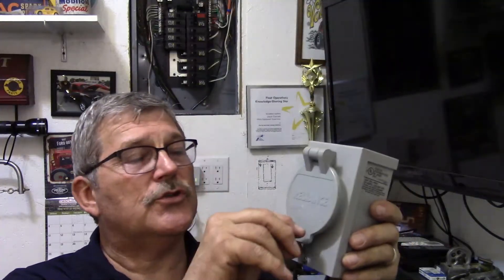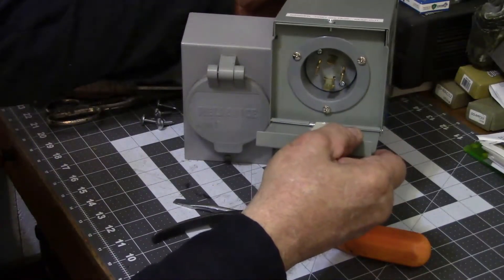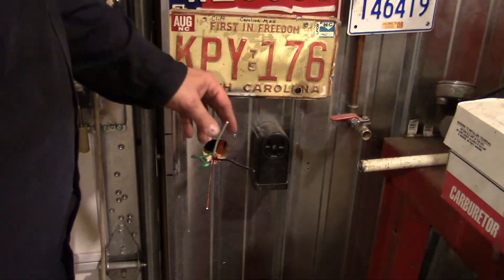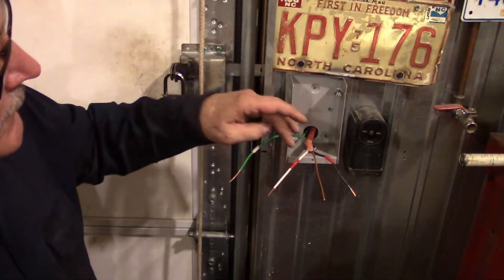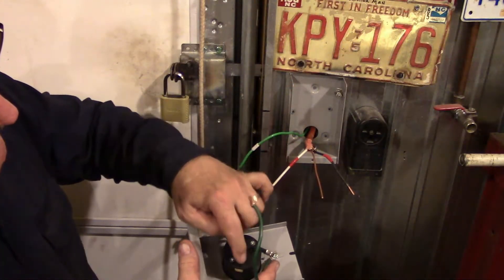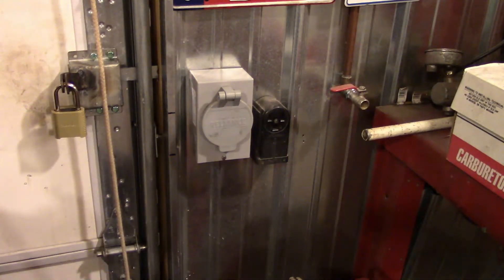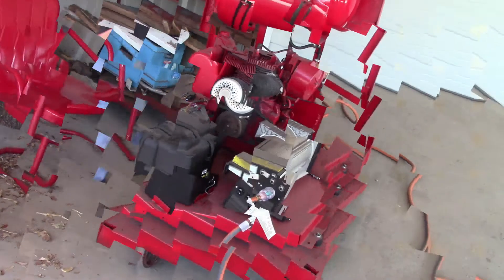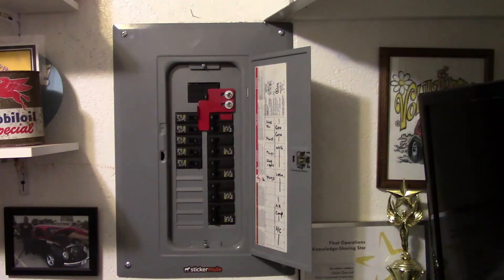30-amp generator power inlet box Installation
How I installed my 30-amp generator power inlet box. And tied into my circuit panel  using my interlock protection at the circuit breaker.